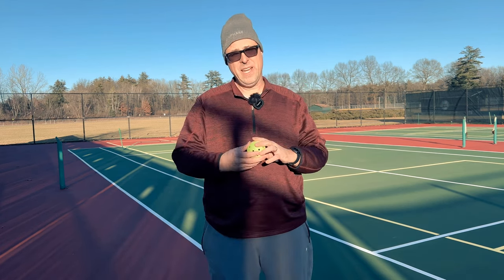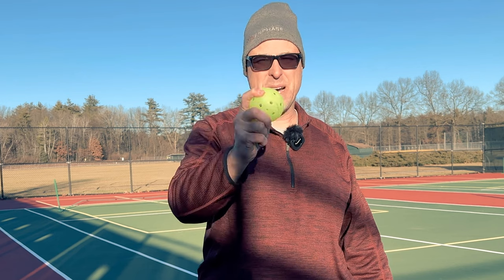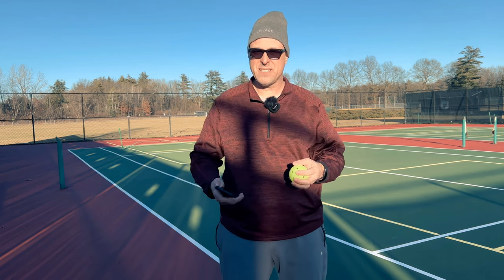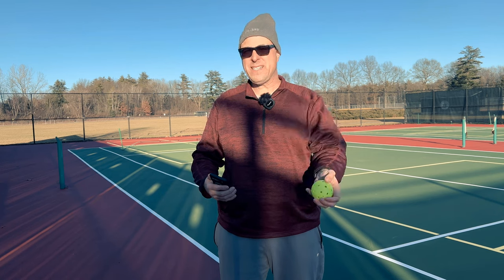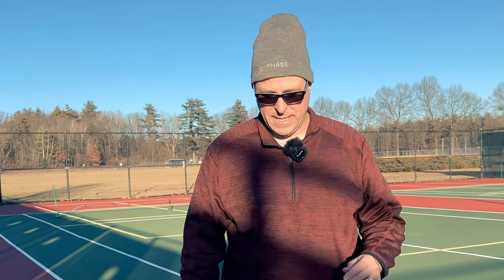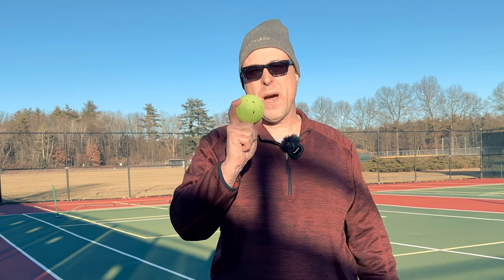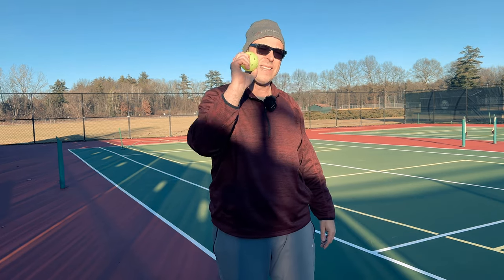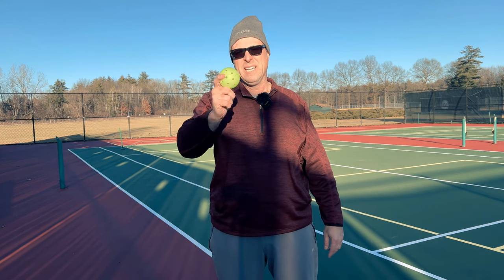I Couldn't Crack the Selkirk S1 Pro Pickleball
The Selkirk Pro S1 pickleball features a 38-hole design, a 1-year no-crack warranty, and plays extremely well in cold weather but loses a little of its shape in warmer temperatures on hard surfaces.